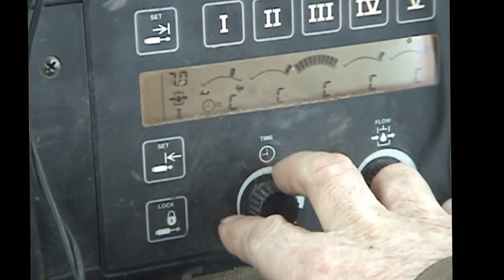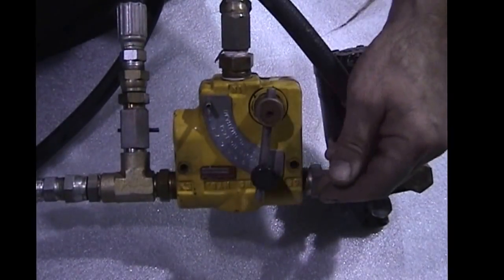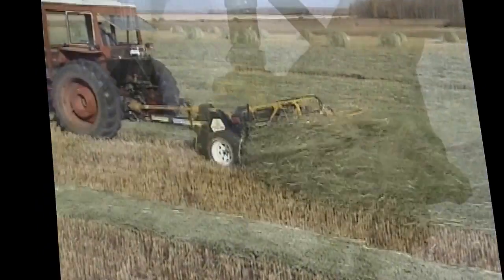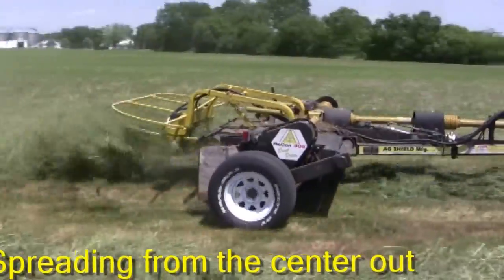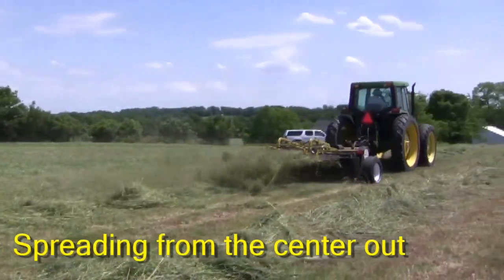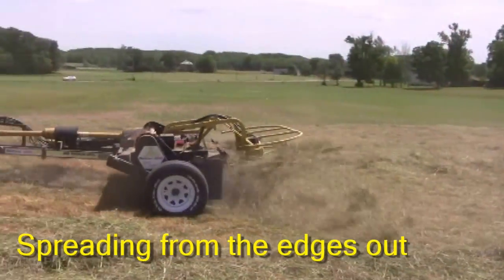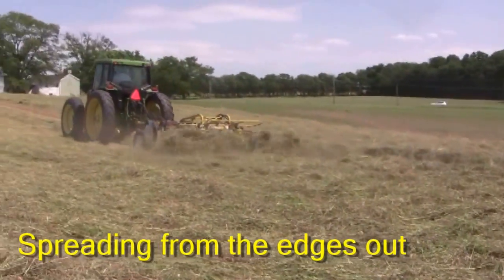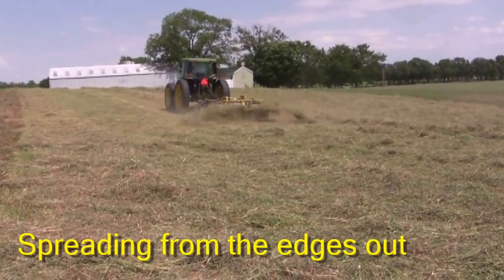ReCon Spinner Spreader Mounted Hay Tedder makes dry hay fast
Spinner Spreader Mounted Hay Tedder for drying alfalfa, grass hays, oats and wheat for animal feed, Sudan grass, sorghum hybrids.